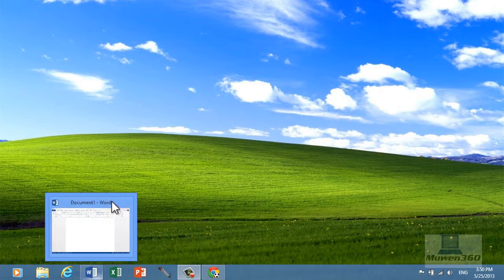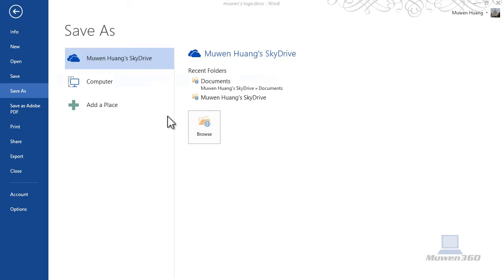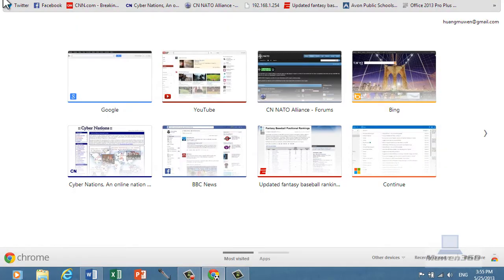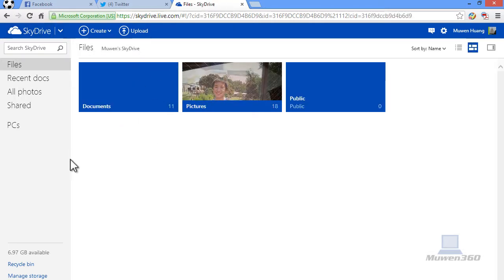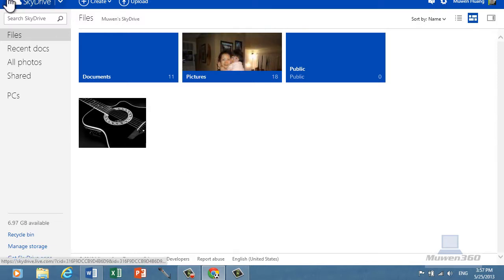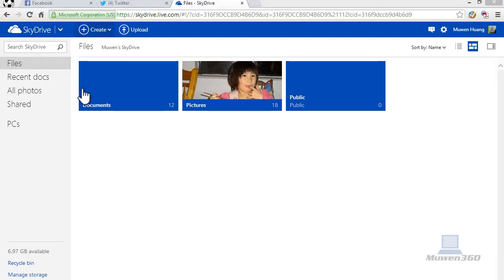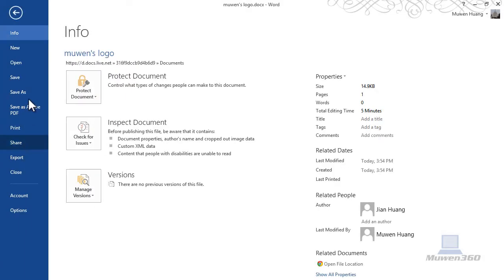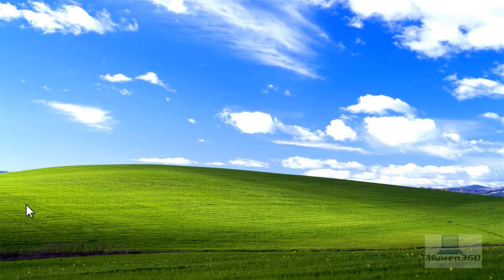[HOW-TO]SkyDrive for Microsoft Office 2013:Open,Save,Share,Upload your Documents and MORE!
A tutorial and how-to on EVERYTHING there is you need to know for Skydrive with Microsoft Office 2013.